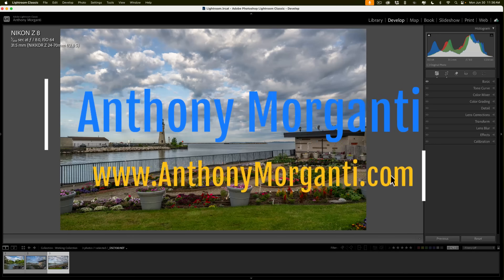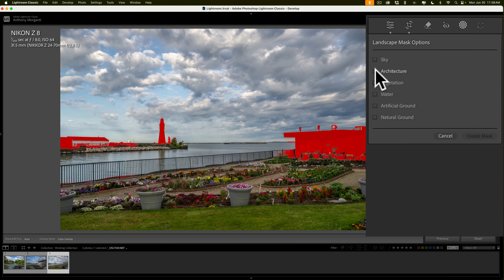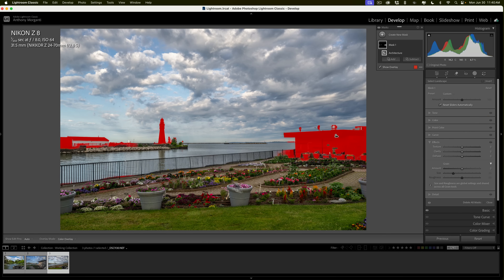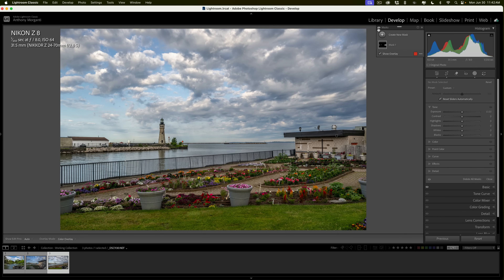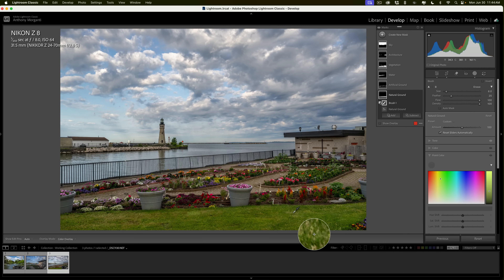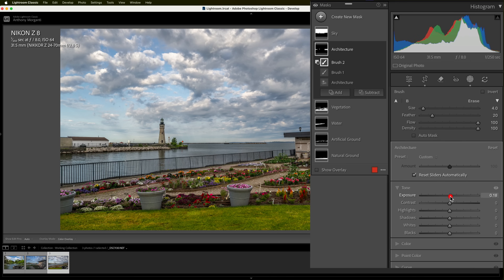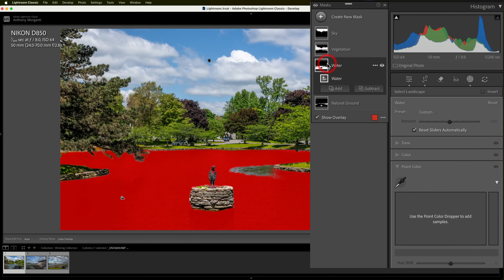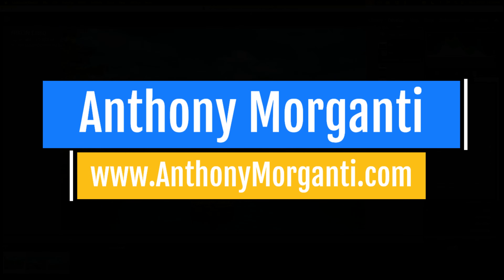Lightroom Landscape Masking – DEEP DIVE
In this tutorial, I demonstrate how to use the new Landscape Masking recently introduced in Lightroom and Camera Raw.